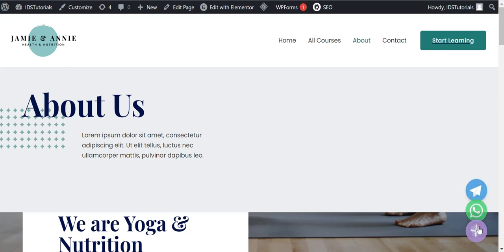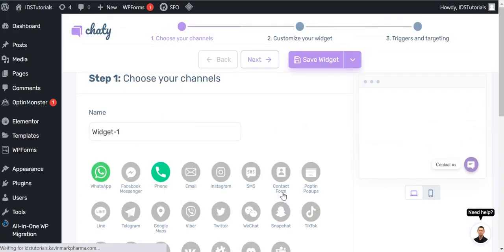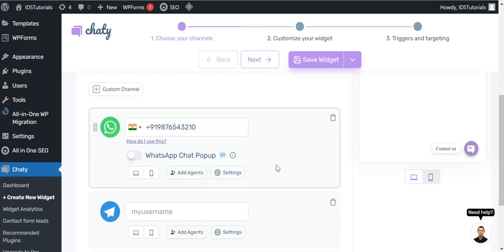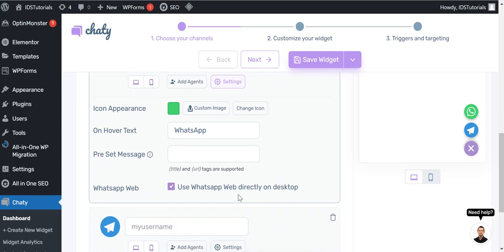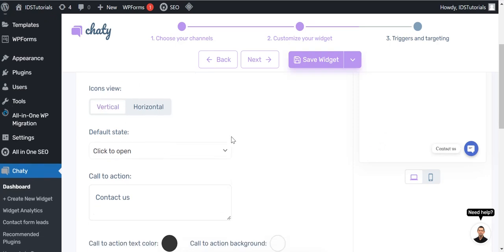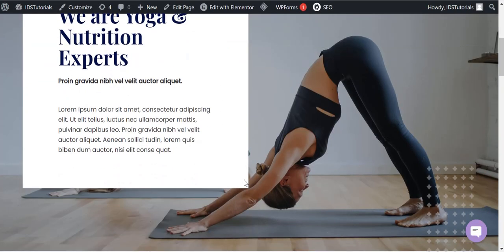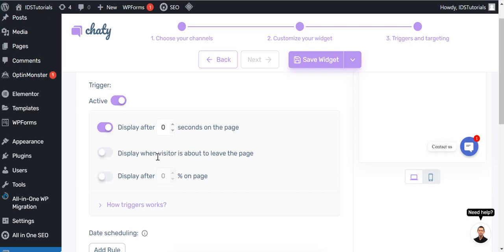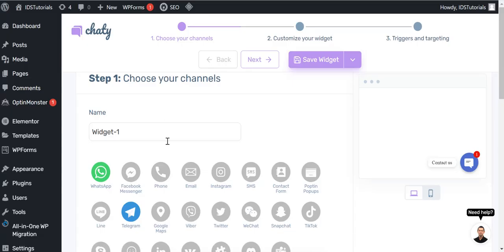Best Live Chat Plugin For WordPress In Just 3 Simple Steps | 100% Free | 23 Plus Channels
Hello everyone ,
In this tutorial we will learn how to add Live Chat Plugin for WordPress absolutely FREE in just 3 Simple Steps

We will use Chaty Plugin, it gives us a lot of customization options with 23 Plus Channels like WhatsApp. Facebook, Instagram, Telegram, etc. to choose from.

★Get Huge DISCOUNT on HOSTINGER Web Hosting :
★BUY CHEAP AND BEST SSL :